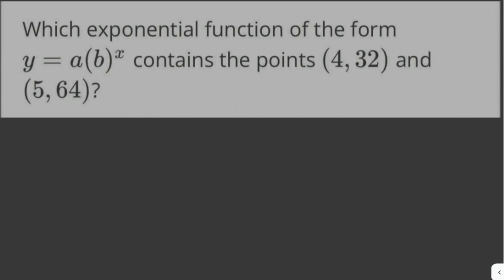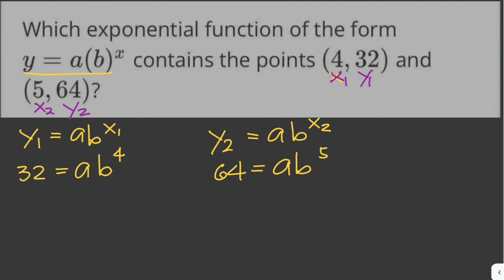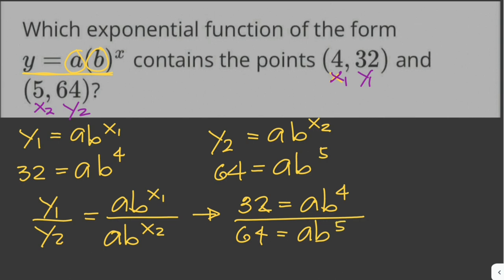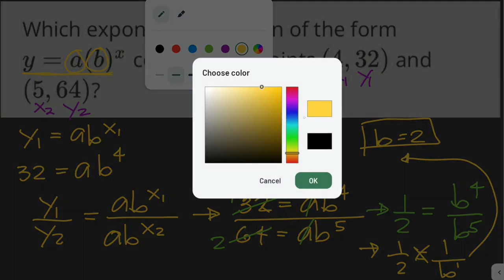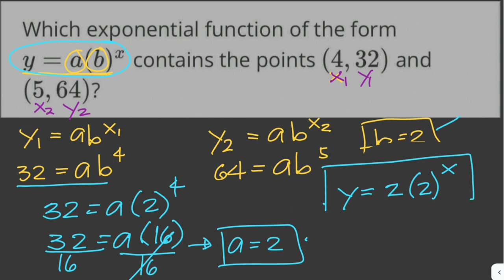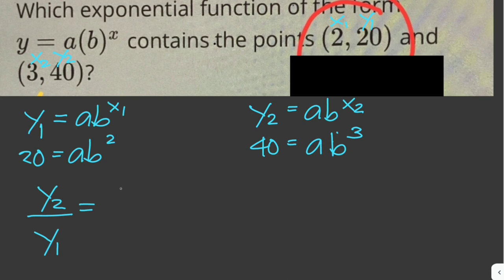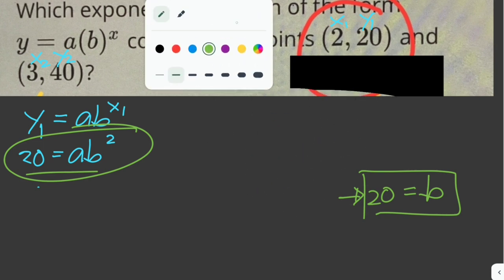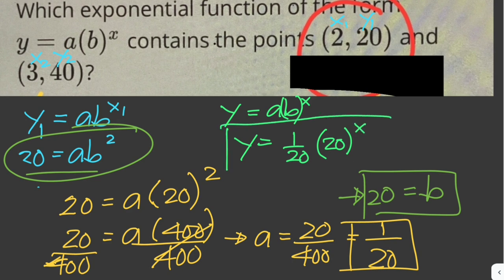COLLEGE ALGEBRA: Write Exponential Functions in the form y=a(b)^x || Jane Maciejewski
Learn how to write exponential functions in the form y=a(b)^x given two points contained in them